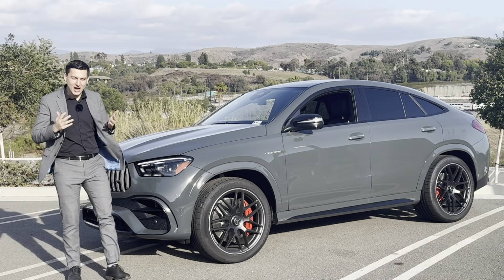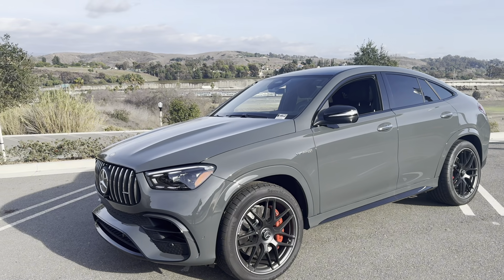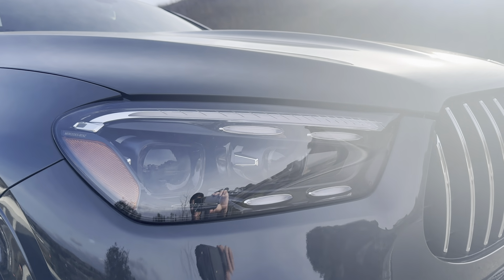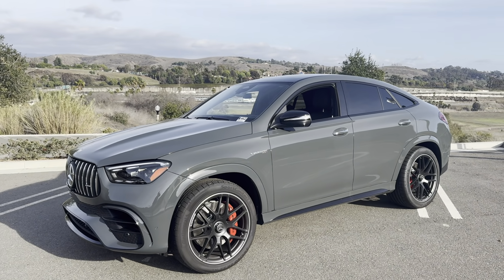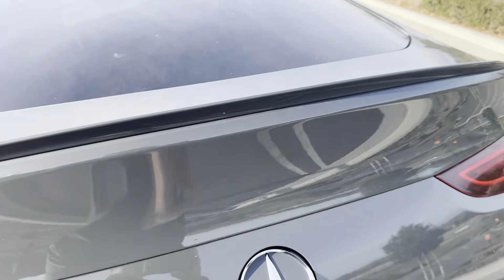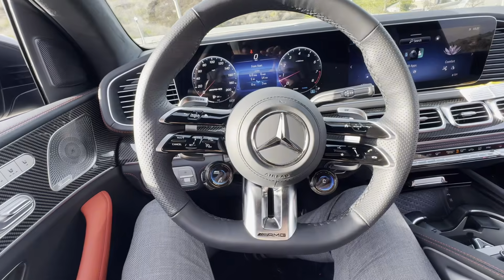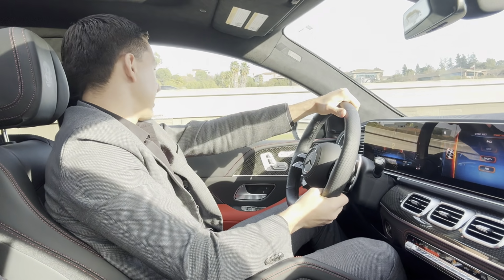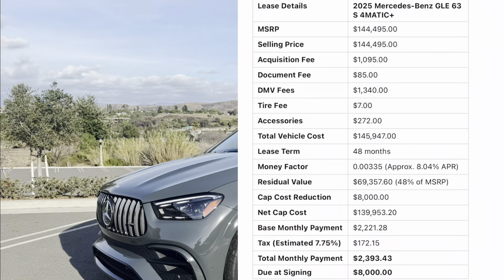2025 Mercedes GLE 63 AMG Coupe Updates & Your Lease Payment Breakdown!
You’re driving a cheap car—you got fooled. 🚨 This is how people drive luxury cars and pay less than you. Vlad put together a guide on how to NOT get screwed when buying a car. Check it out!👇 Wondering how to drive a luxury car for less?

Wondering how to drive a luxury car for less?

Want the Best Deal? Get Expert Help! I’ll give you the answers your local dealer won’t.

Call me to connect 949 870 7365

I’m in Orange County, CA, USA. I work for Mercedes-Benz.

I'm here to help you find the best deal on your next Mercedes!

The information provided in this video and its description is solely the perspective and opinion of Vlad Bujnita, a YouTube video creator.

Please be aware that programs, offers, and policies mentioned in this video are subject to change at any time without prior notice. For the most up-to-date and accurate information regarding Mercedes-Benz products, services, and programs, please consult directly with me.

Credit approval required. Programs, availability, and offers are subject to change at any time.

We are shipping to every state